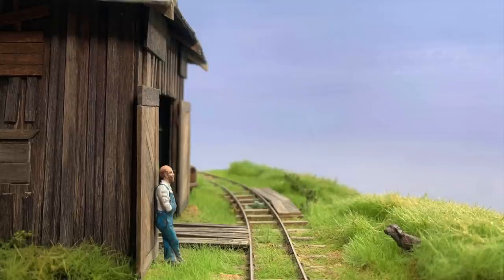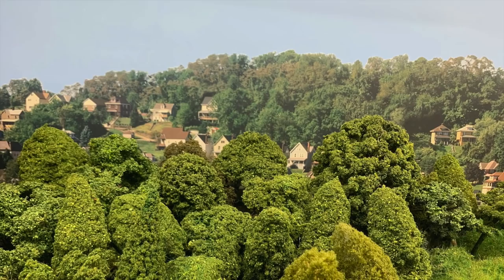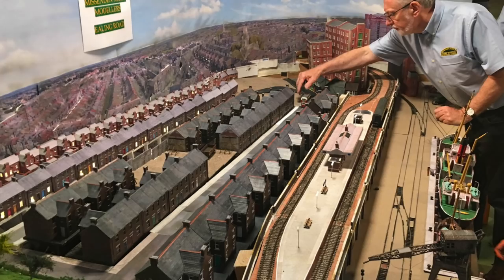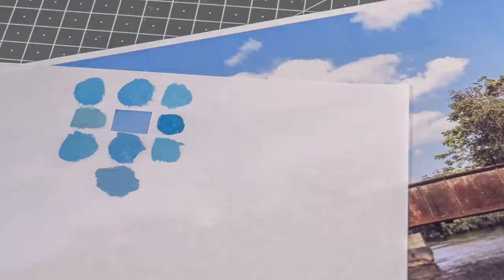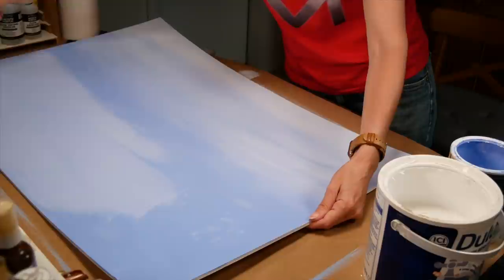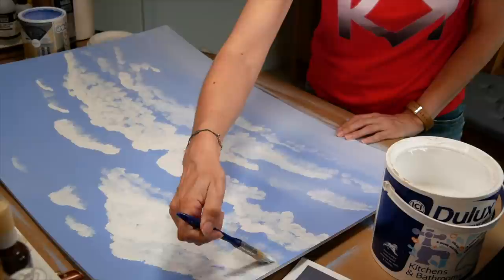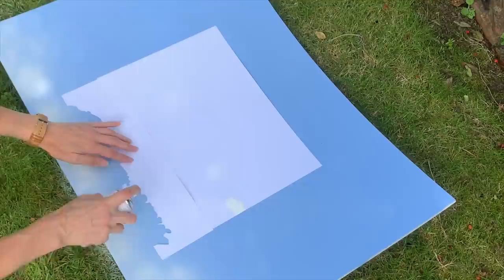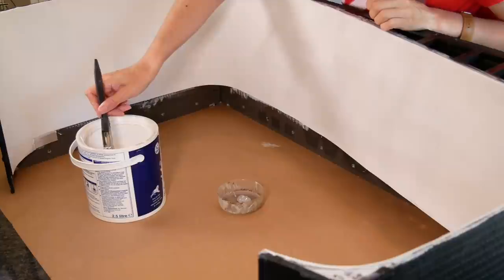Starting Scenery - Beautiful Backdrops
Backdrops make such a difference by cutting out clutter and expanding the scene beyond the few square inches that are modelled.

This video was released as part of the World of Railways virtual exhibition so please go on over and check out their show: